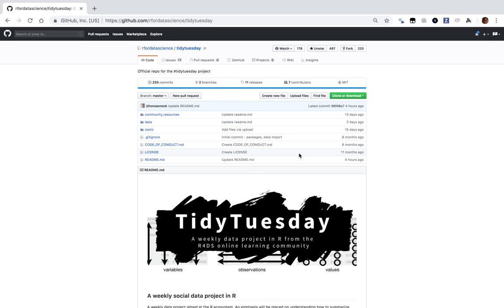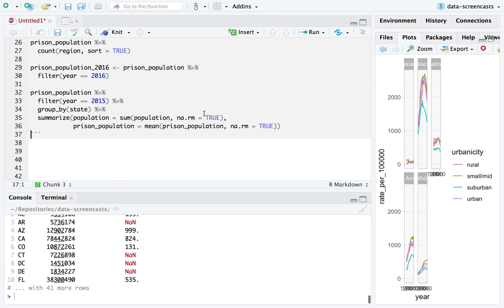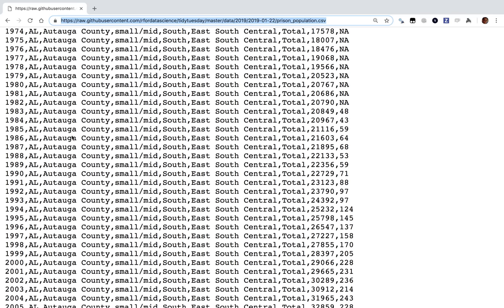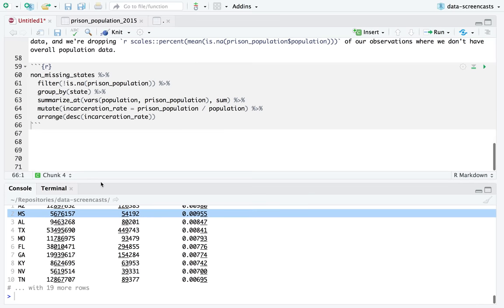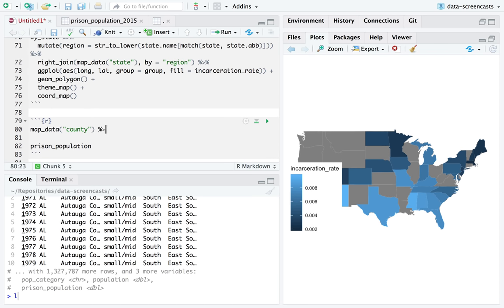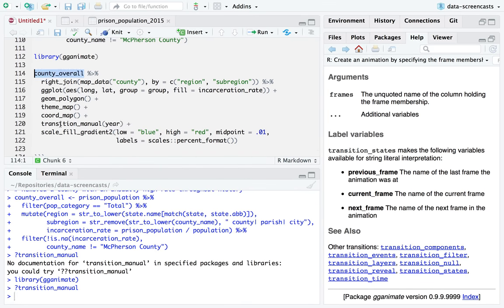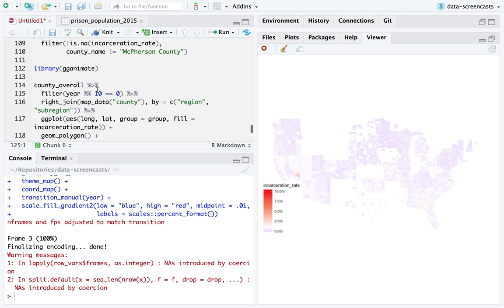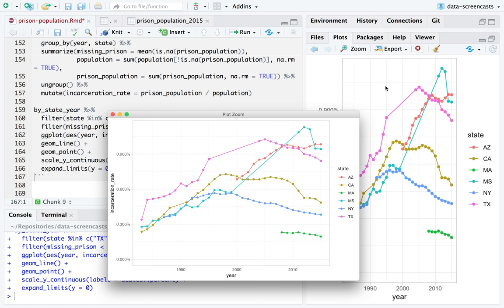Tidy Tuesday screencast: Analyzing incarceration data in R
I analyze a dataset of incarceration by county and time as an example of exploratory data analysis in R, performed without looking at the data in advance. Includes examples of an choropleth of US counties, animated maps, and examining missing data and its effect on an analysis. This is part of the tidytuesday project